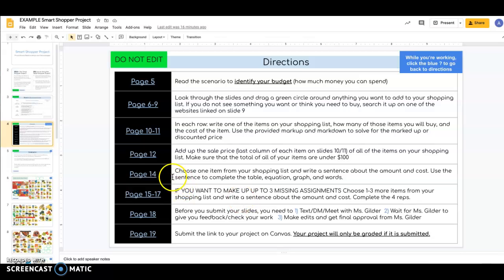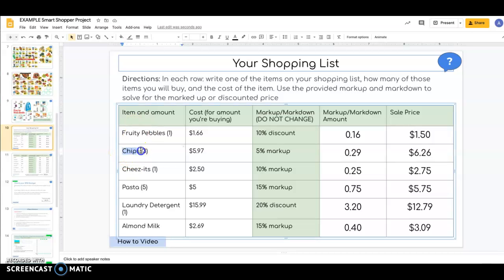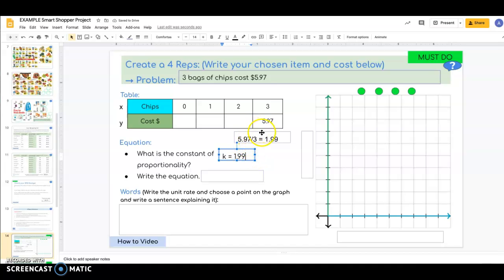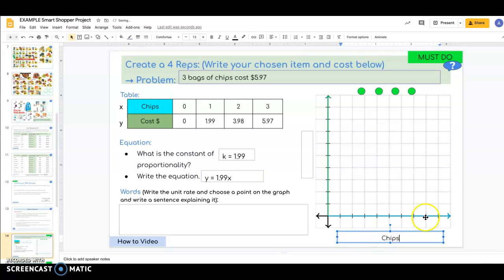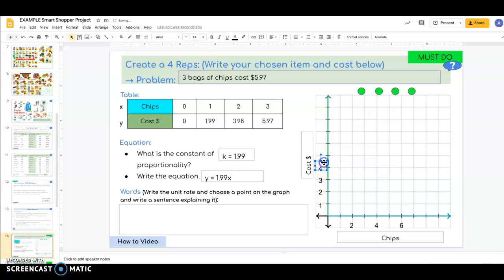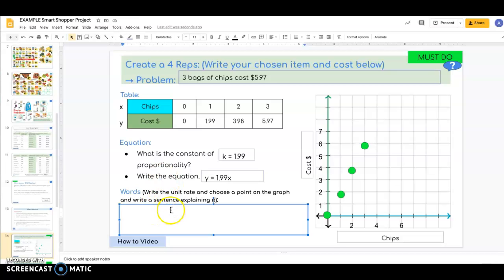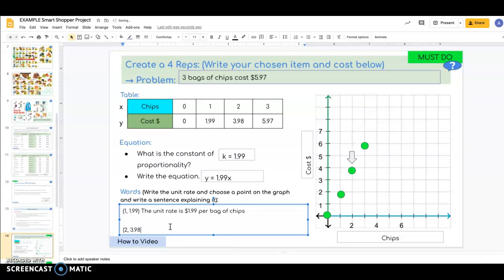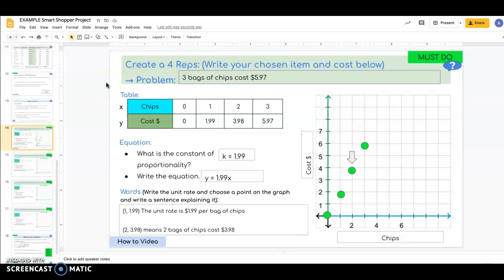Project Page 14